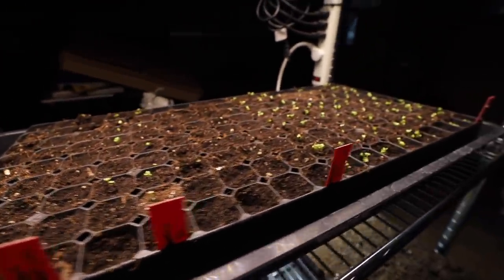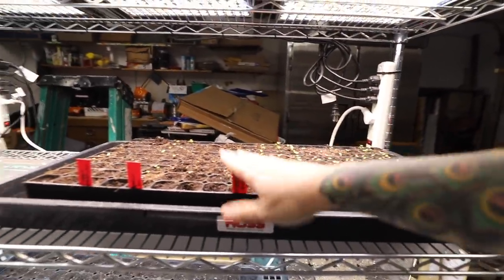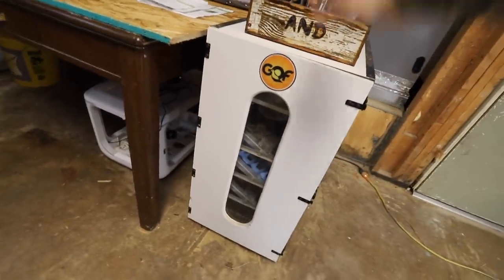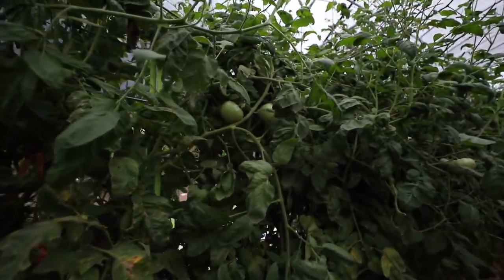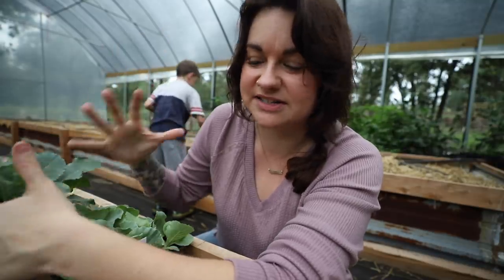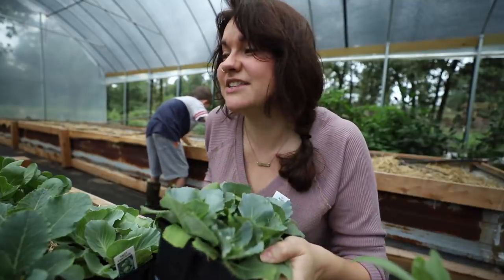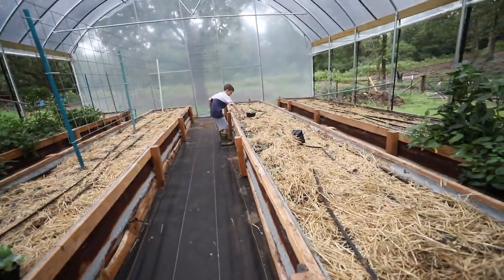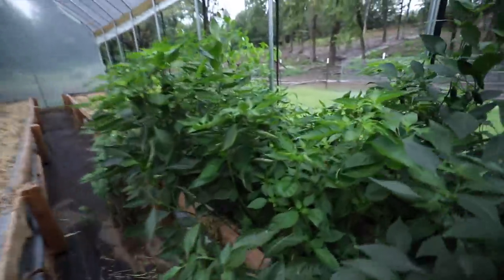Planting Fall Crops (and loving these peppers) | VLOG